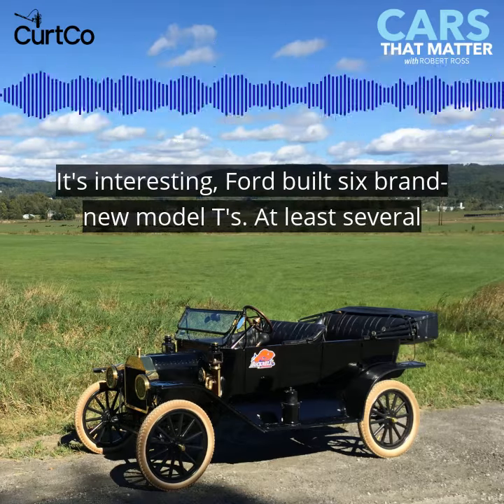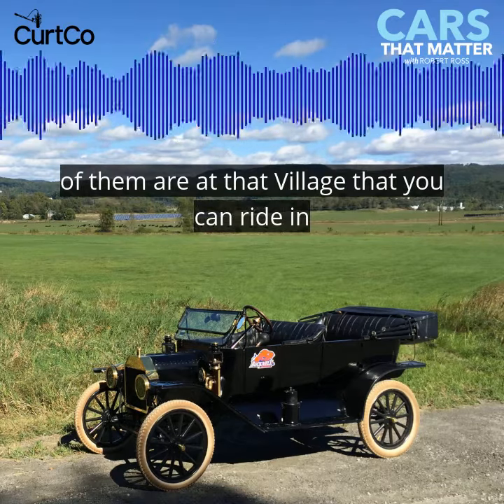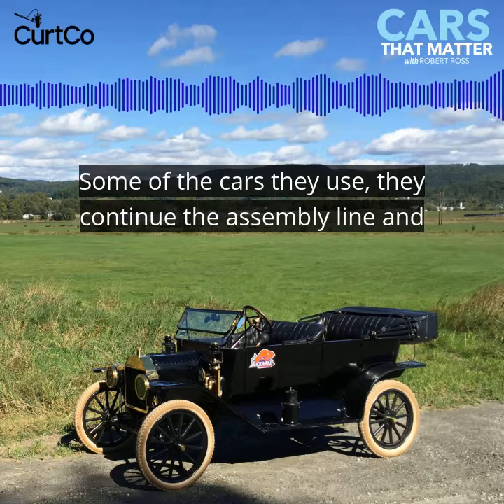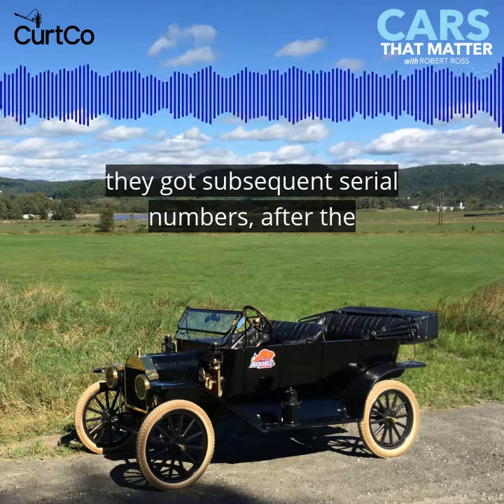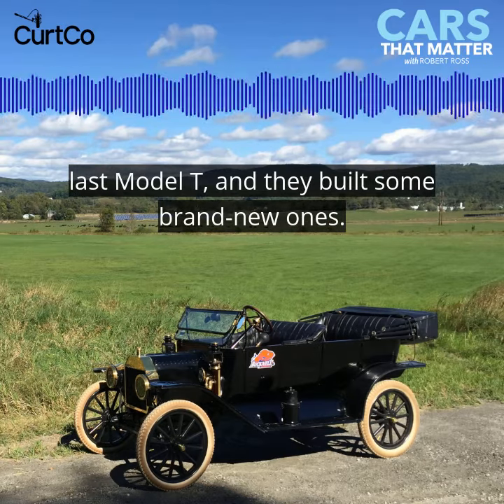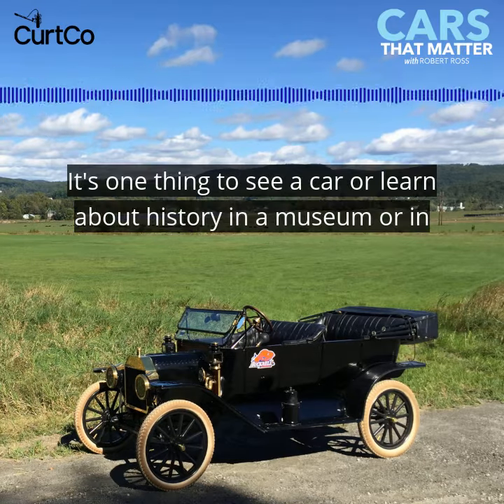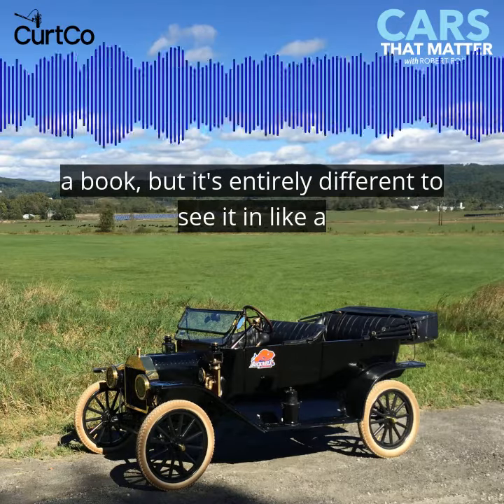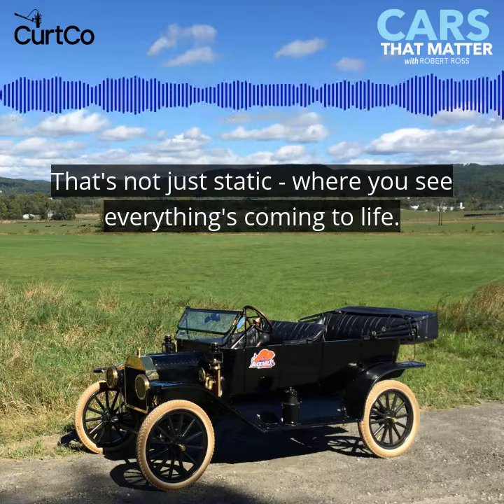Building and Riding a Model T with Curtis Saunders 2 | Cars That Matter Podcast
Ever want to ride in a Ford Model T? Curtis Saunders talks about Ford building 'new' Model Ts that are featured at Greenfield Village and the importance of learning through experience. Listen to the episode for more

Hosted by: Robert Ross
Produced and Edited by: Chris Porter
Sound Engineering by: Michael Kennedy
Theme Music by: Celleste and Eric Dick